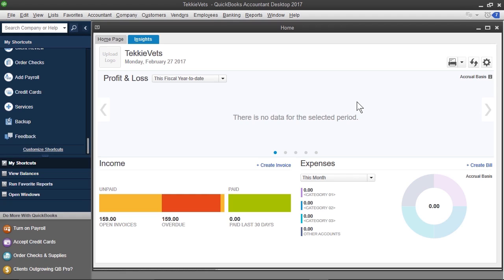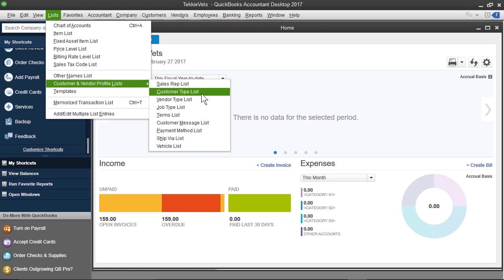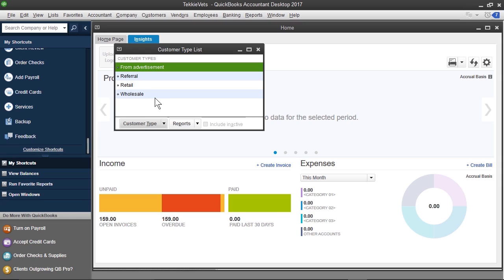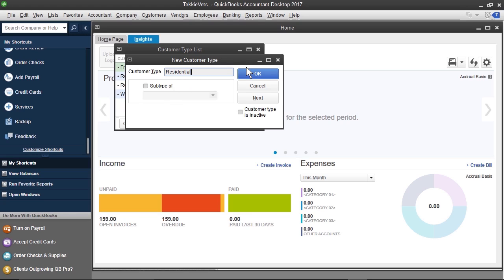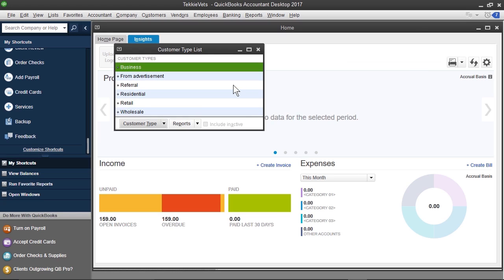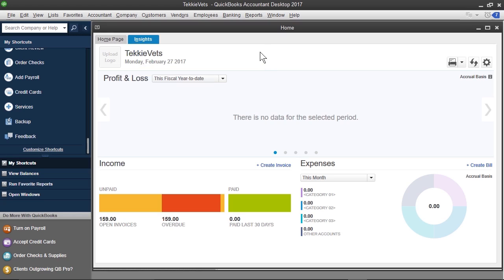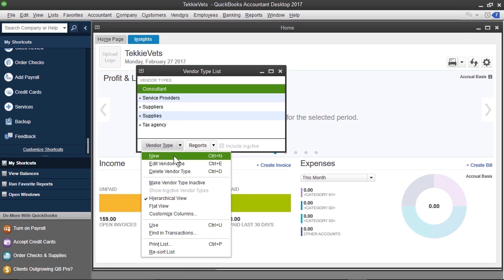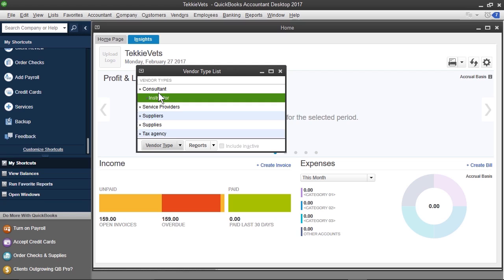Setting Up Customer and Vendor Lists - QuickBooks 2017 tutorial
In this video, LearnKey expert Jason Manibog covers the basics of setting up lists in QuickBooks 2017.